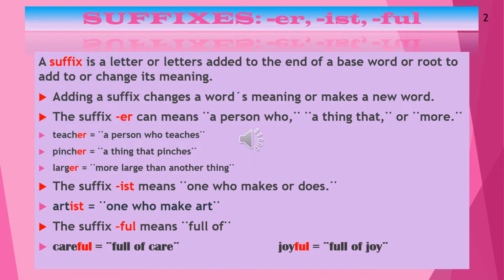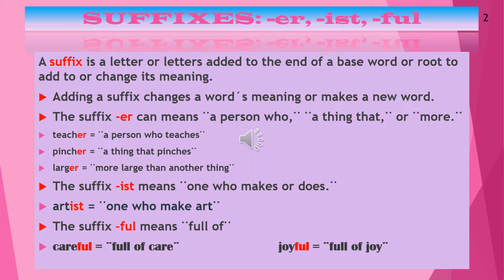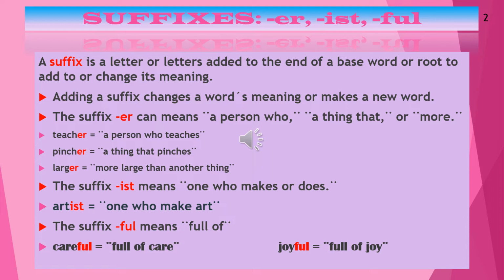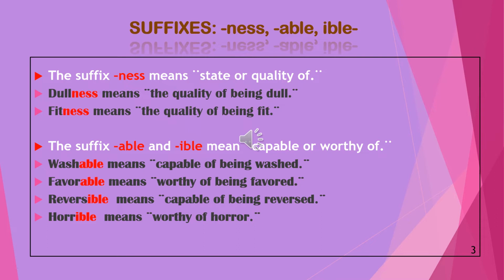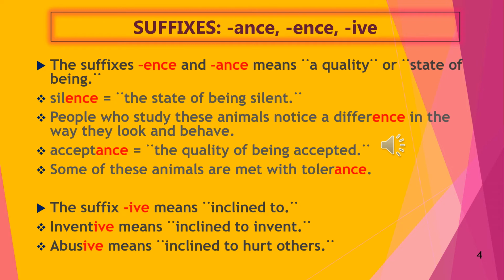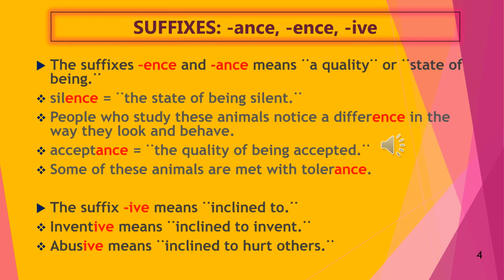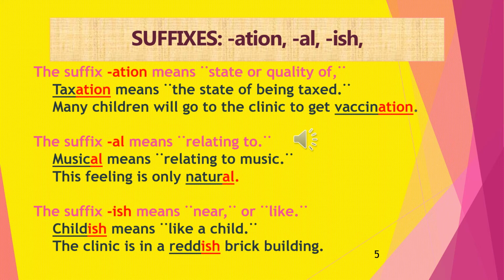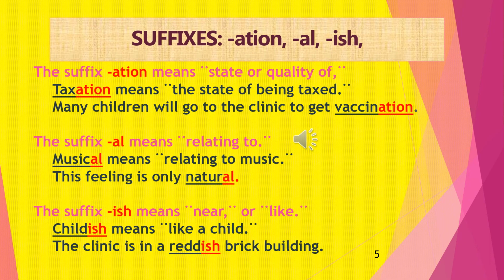PHONICS CLASS MAY 18